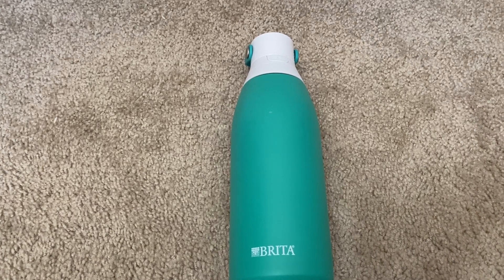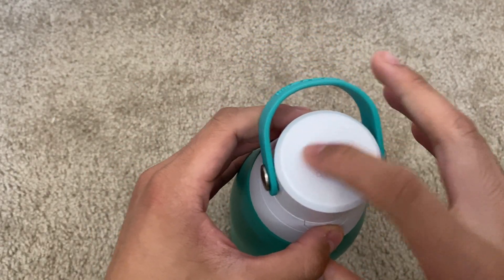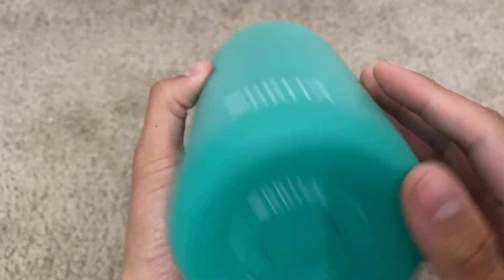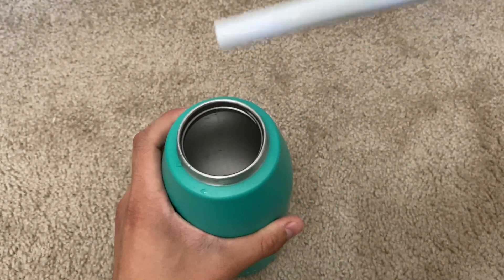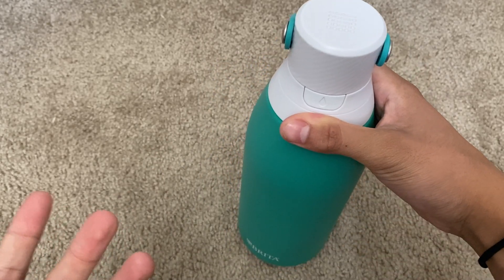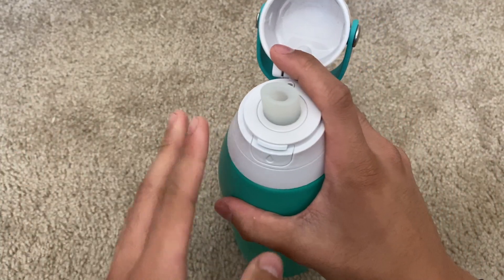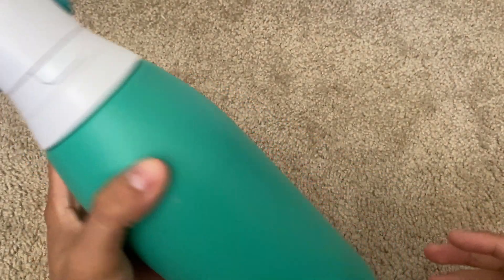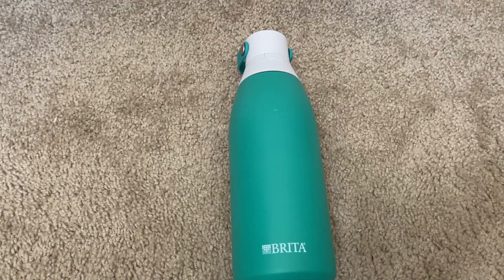Brita Stainless Steel Water Filter Bottle Showcase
An overview of the Brita Stainless Steel Water Filter Bottle
Link to product